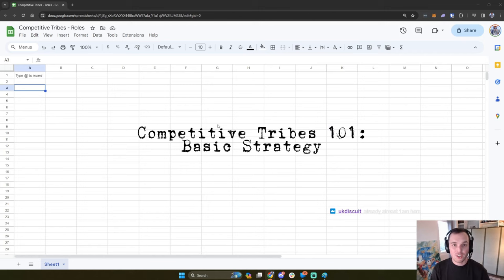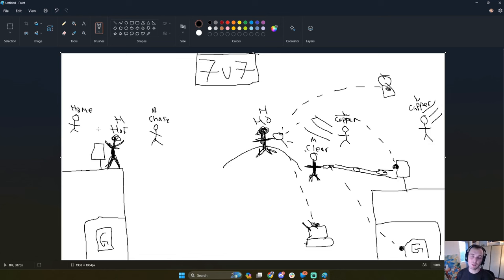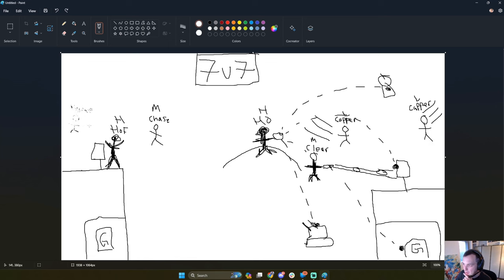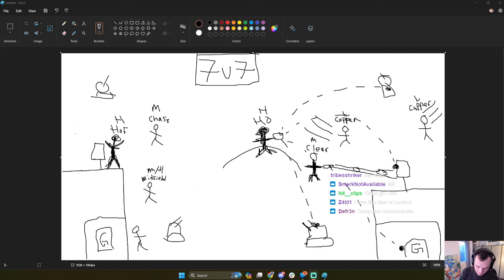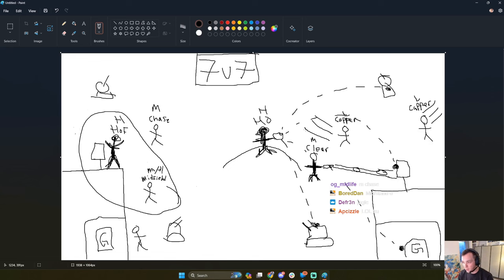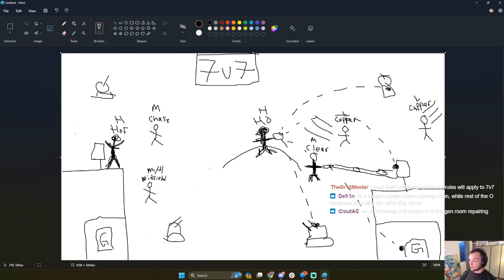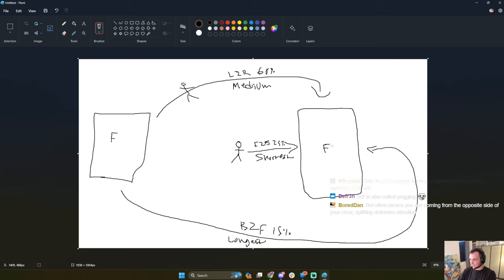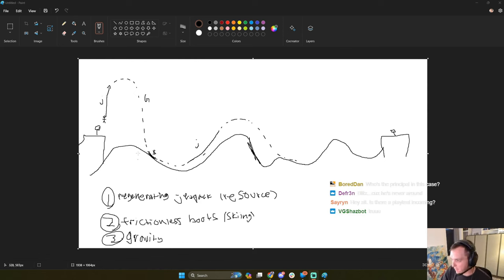Play Tribes 3 like a Tribes Veteran: Guide to Basic Strategy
Want to learn how to contribute more to your team getting caps on the board? Welcome to Competitive Tribes 101, a Tribes 3: Rivals guide where we'll break down the most basic fundamentals of Tribes strategy from capping to defending to coordinating your offense to standoffs and more.

I'm far from the best Tribes player out there, but wanted to share this after playing 20+ hours of organized pickups amongst top Tribes players in the past few playtests and 25 years of playing the Tribes series.

00:00 - Intro
00:50 - Offensive Coordination
06:27 - Defensive Roles
09:00 - Is Midfield a Viable Position?
13:45 - Quizzing my chat
17:48 - Standoffs
24:30 - Capper Routes
30:30 - Skiing Fundamentals

Hope this can help player's newer to the game/genre or who simply want a refresher on the positions and strategies in Tribes 🫡